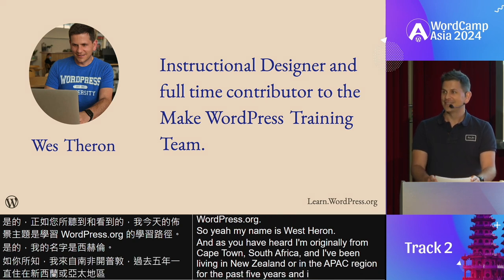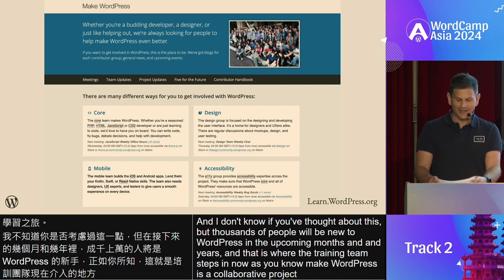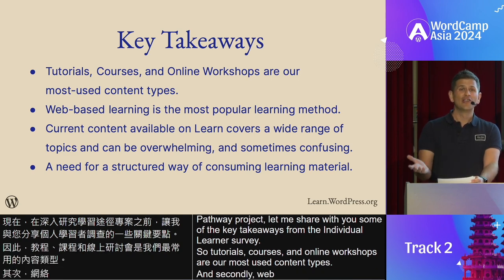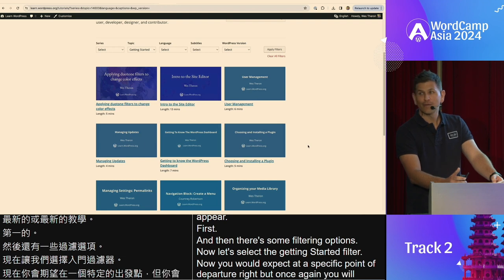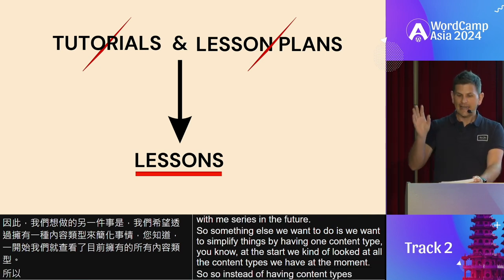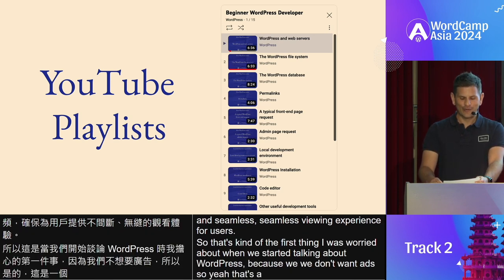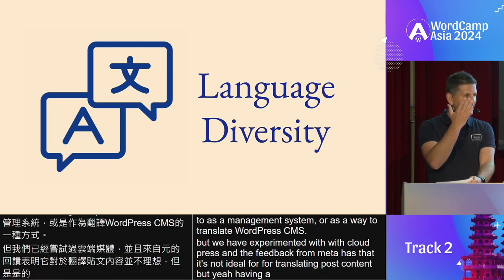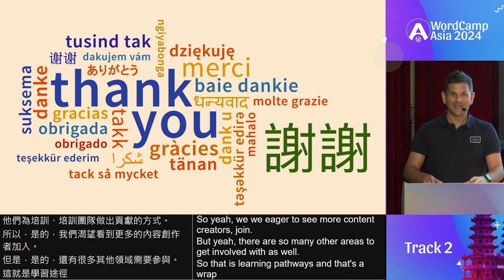Learning Pathways on Learn.WordPress.org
The WordPress Training Team recognizes the need for a clear, structured, and user-friendly approach to presenting Learn WordPress content. As a result, we aim to deploy an improved Learn WordPress website experience that provides an easy-to-navigate, goal-oriented learning environment that caters to learners of different roles and skill levels.

This project will serve as a foundational start, establishing a framework and functionality that will allow for the expansion and growth of the learning system over time. To meet our objective, this project includes a website redesign that offers clear learning pathways to reach target Learners such as Developers, End Users, and Designers. We will also focus on making relevant content easier to find and the inclusion of a framework that classifies content by skill level. We believe this will enhance user engagement, improve learning outcomes, and increase user adoption of Learn WordPress resources.

The Training Team hopes that this project will help us better serve the wider WordPress community by promoting knowledge transfer and ensuring a thriving community with diverse skills and abilities.